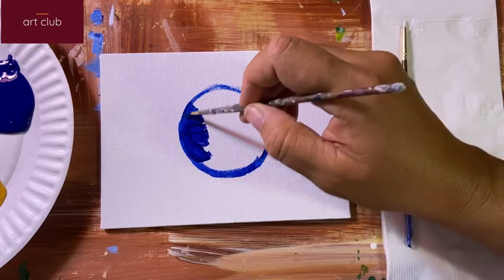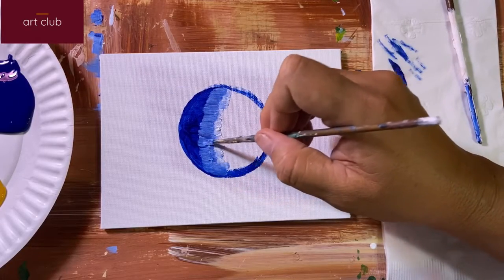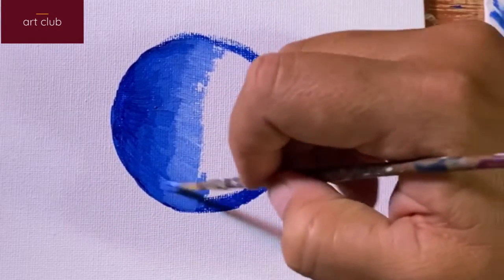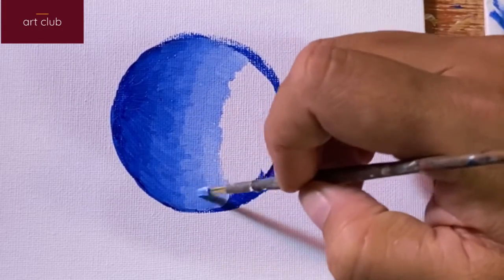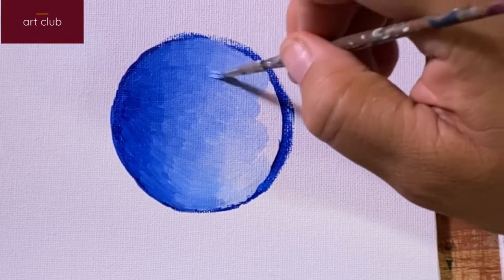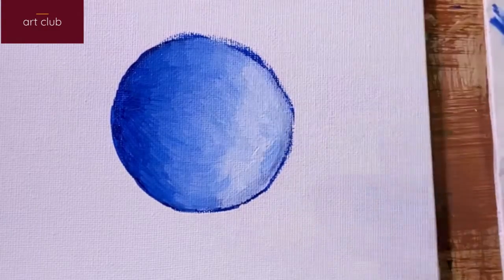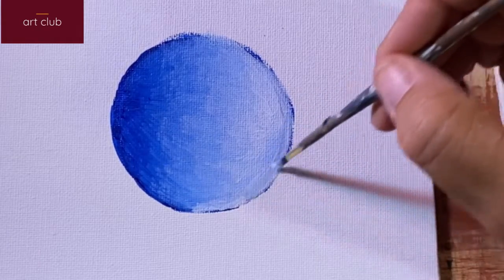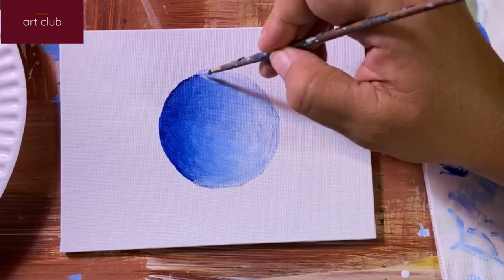How to blend with acrylics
How to blend with acrylics - Easy Acrylic Painting Tutorial for Beginners

Blending can be trick sometimes, check on video tutorial how to do it .
Wanna Learn Painting Techniques?

 Bella Zadore Create Videos on Step by Step Painting Techniques for Acrylics for Beginners. How to Use Simple Principles to Improve Your Art in Simple Step-by-Step Tutorials, Then You Can Create Your Own Art!